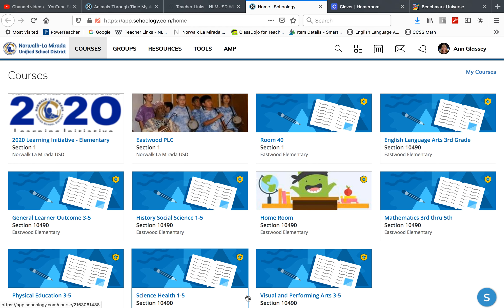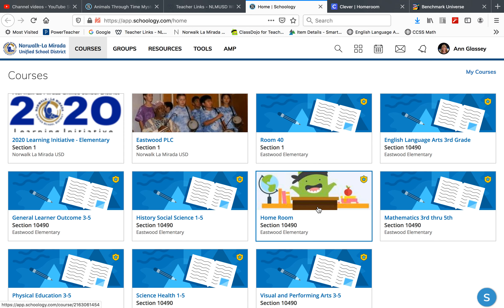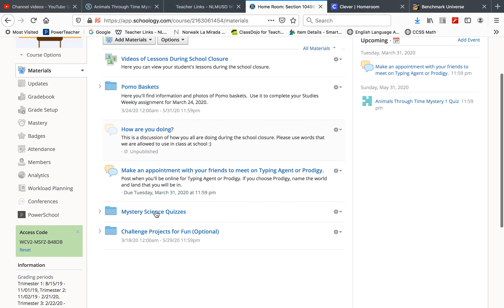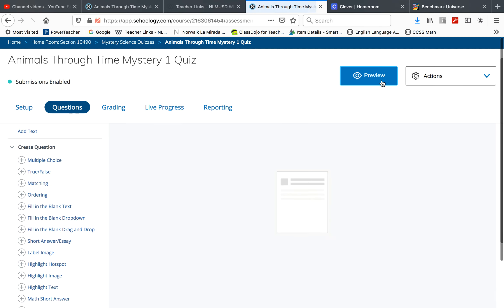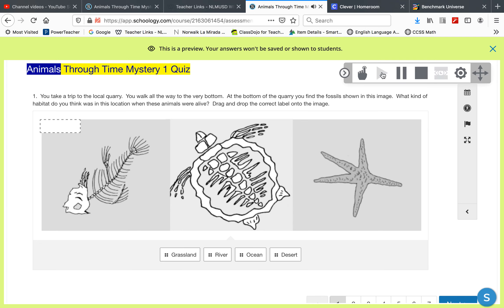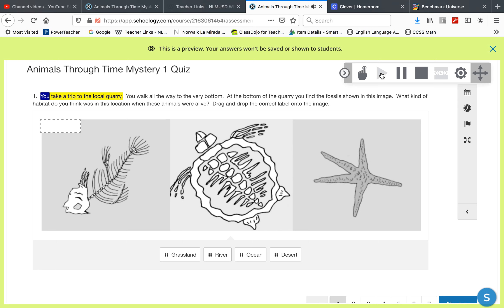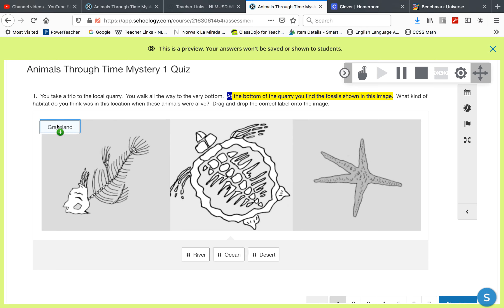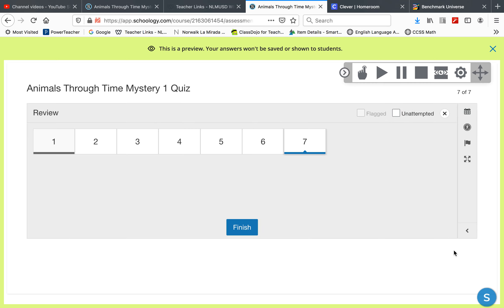Science for March 27, 2020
Log into Schoology, click on the Mojo icon, scroll down to the folder called Mystery Science Quizzes, click on Animals Through Time Mystery 1 Quiz.  Please complete the quiz without help from anyone.  Use the Play button to have it read aloud to you.  This is for your information only, and not for report cards.  Your score will be available right away.